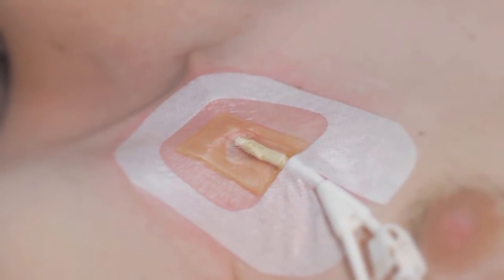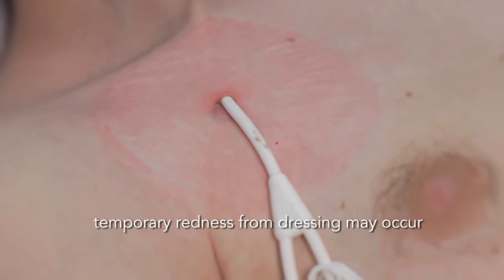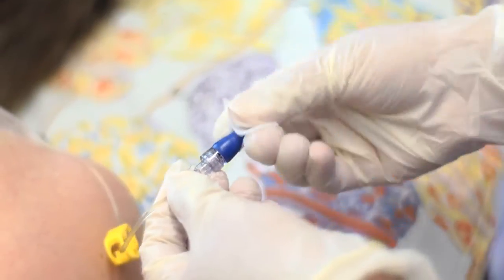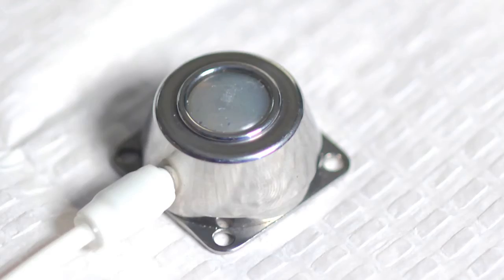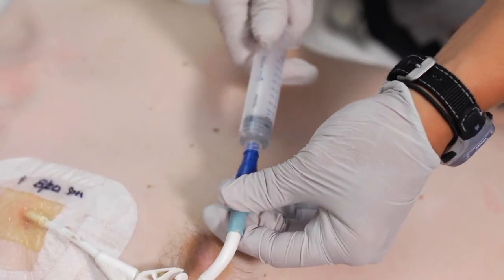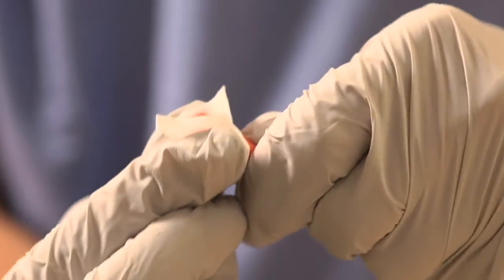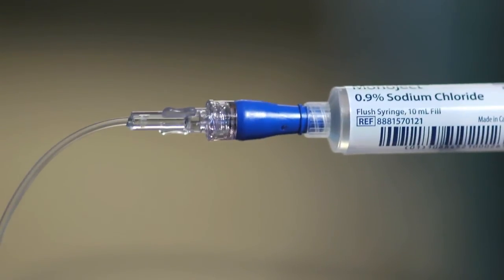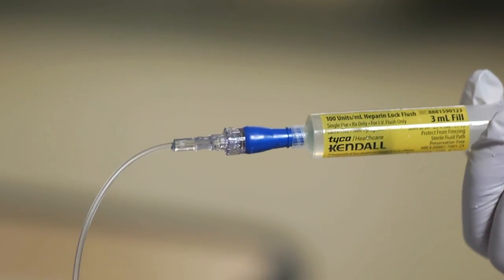Introduction to Central Lines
You or someone you love has a central line and it's important that you know what that is, how it is used, and what the risks are.  In this video Dr. Mallory will have a brief conversation with a patient who is scheduled to get a central line placed.  He will review what lines are, how they are used, and the risks associated with them.